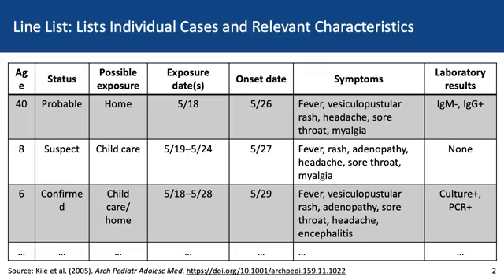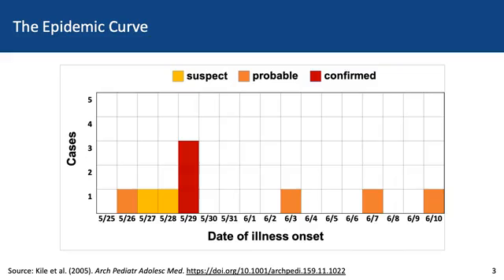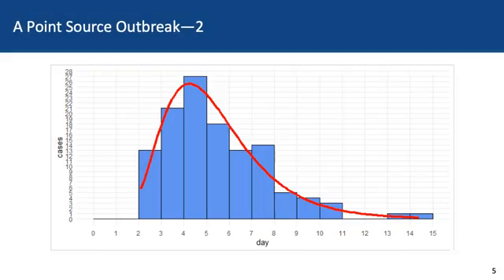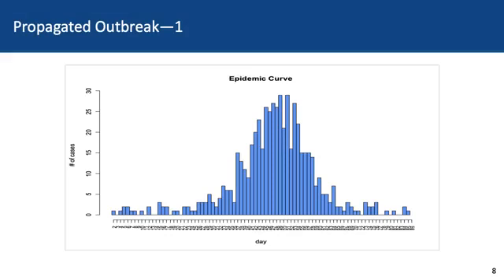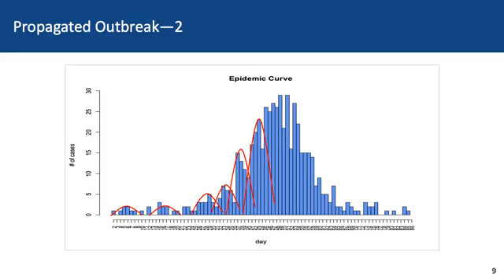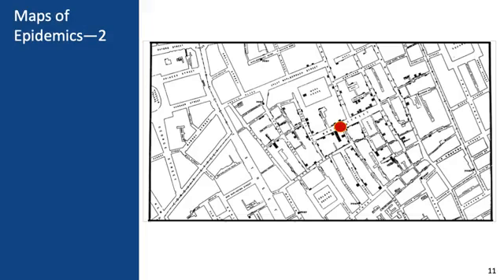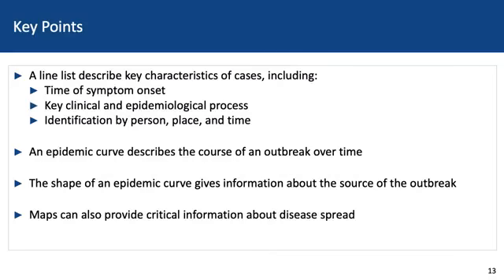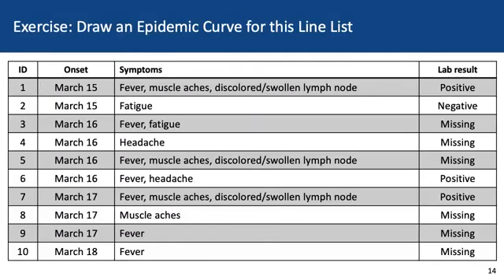Step 2: Describe the Outbreak by Person, Place, and Time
Step two in an outbreak investigation is to describe the outbreak by person, place, and time.
The key to all parts of an outbreak investigation is usually the line list. A line list provides a list of each individual case and their relevant characteristics. In this line list, for the previously described prairie dog monkeypox outbreak, we show the age of cases, their status based on our case definition. That is, whether they're a probable suspect or confirmed case. Information on their possible route of exposure, whether that's home, childcare facility, or elsewhere.
The likely dates of exposure based on that possible exposure context, the date on which they had symptom onset, what their symptoms were. And the laboratory results that allow us to determine their case status. Using this line list, we can further characterize the outbreak by making an epidemic curve.
In an epidemic curve, as the one shown here, we show the number of cases by the date of illness onset or some other metric of time.
Here we further colored the cases by whether they're suspect, probable, or confirmed. Looking at the epidemic curve gives us a good characterization of the time course of the outbreak. Here showing we see our first probable cases on the 26th of May, most cases developed symptoms on the 29th of May, and we continue seeing cases until June 10th.
The shape of an epidemic curve can further give us insight into what the cause of the outbreak is or what's driving the outbreak. So here we show an epidemic for a point source outbreak. So in a point source outbreak, everybody has been exposed at the same time or at the same event. For instance, this would classically occur if there was a food exposure at a lunch, or party, or something like that. So when we have a point source outbreak, we get an epidemic curve like this, where we have a quick increase in the number of cases, followed by a long and slow decrease, a long tail. For those of you familiar with it, this type of outbreak generally follows what's called a log-normal distribution or a long-tailed distribution, shown here in red.
Another type of an outbreak is a common source outbreak. So this is a type of outbreak that might be driven by a continuous and ongoing exposure. For instance, if there was some environmental contaminant in the water that kept going, and going, and going over time, so people were continually exposed to it. So in this type of outbreak, there aren't really distinct patterns over time in the shape of an outbreak. We can think of it being a constant risk, here shown in red, over time, and we see similar numbers of cases on every day, with some random variation, regardless of when that occurs.
The final type of outbreak is what we usually consider to be a outbreak. That is a propagated outbreak, where people are spreading the disease from one person to another over time, leading to a large epidemic. The epidemic curve here is typical of this type of outbreak. So first you'll notice we have a sort of bell-shaped curve with a slow increase in the number of cases, followed by a slow decrease in the number of cases. If you look closely, you can also see that there's waves of infection embedded in this outbreak. Here I've highlighted them by these red curves. So we see a small, little, mini outbreak at first. And then there's some time between when those cases occur and the cases they cause developed symptoms, and that causes another mini outbreak. And then there's some more time between when those cases occurred and when the people they infect develop symptoms, which causes another mini outbreak. And this process goes on and on, and these outbreaks slowly merge together, creating a large smooth curve over the entire course of the epidemic. So the epidemic curve characterizes the outbreak by time, but we also might want to characterize the outbreak by space.